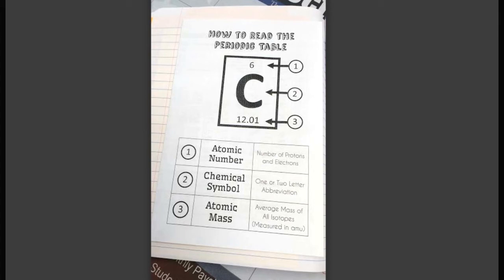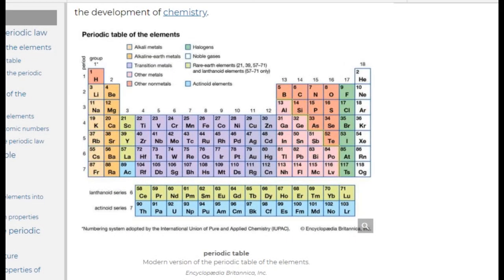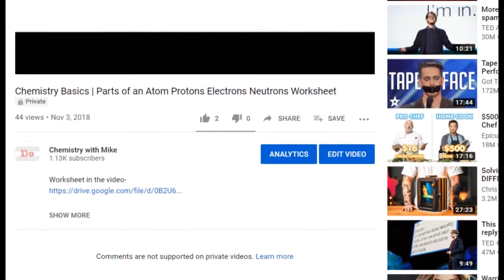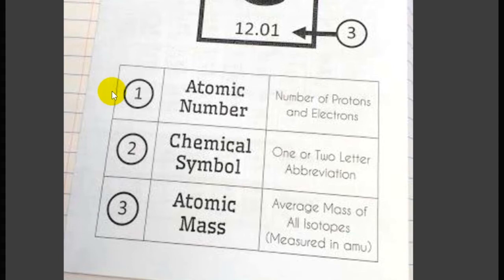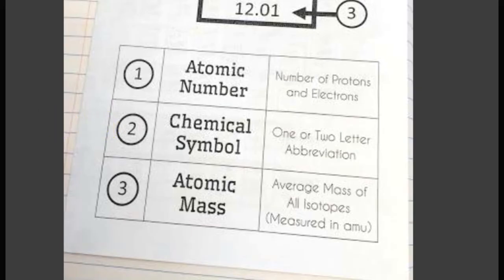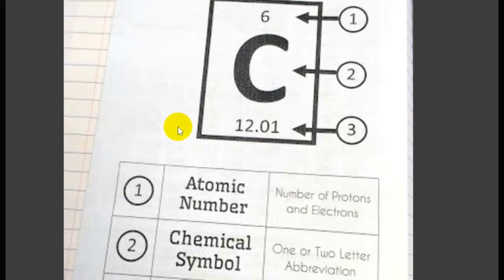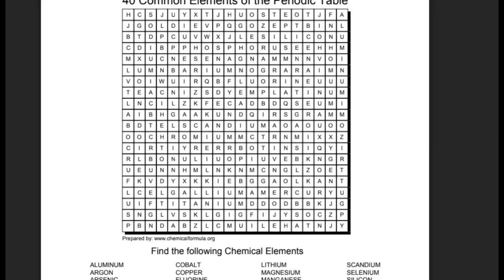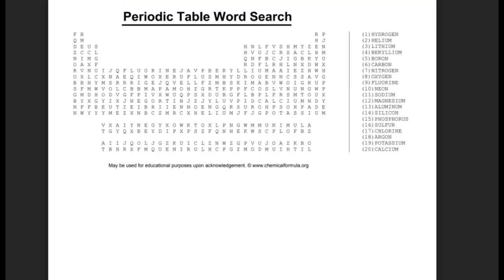Worksheet: How To Read The Periodic Table of Elements (introduction)